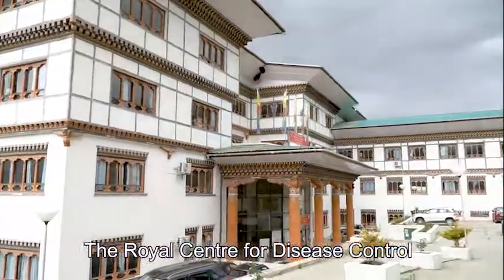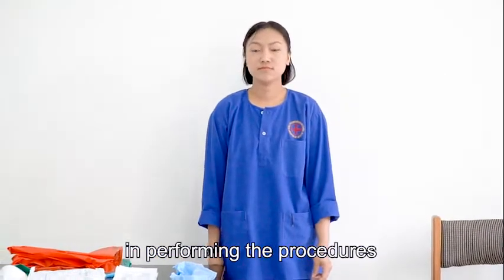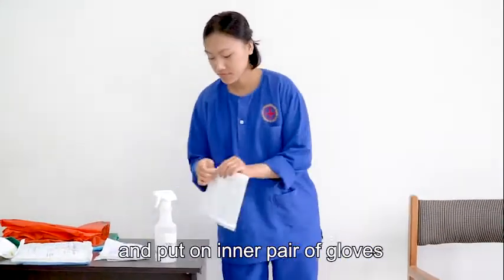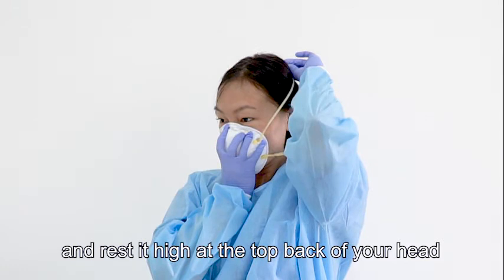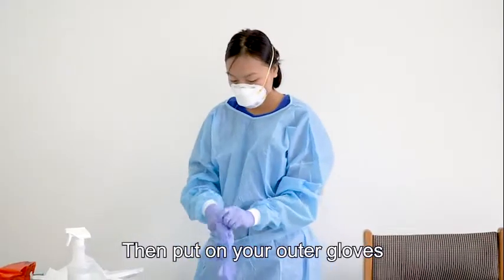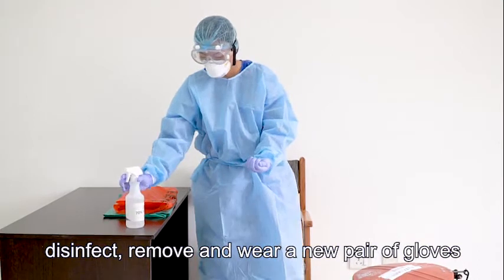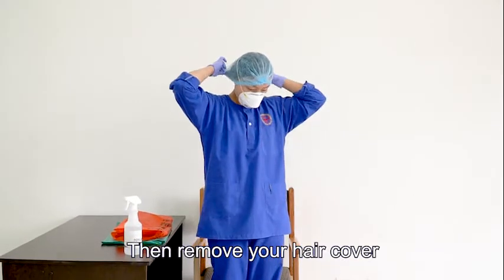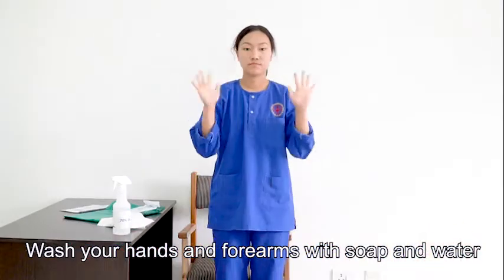Regular Donning & Doffing